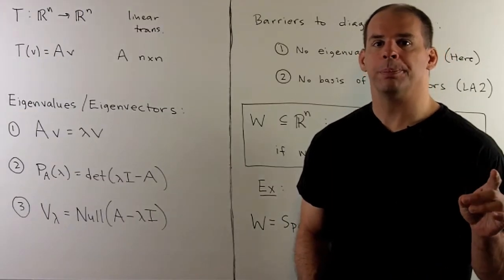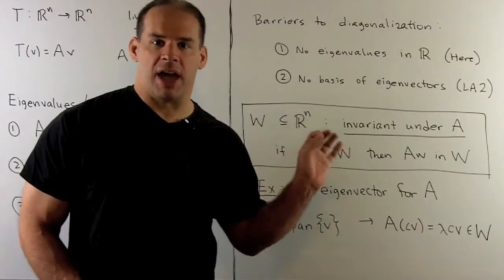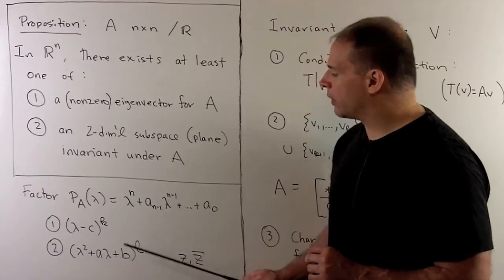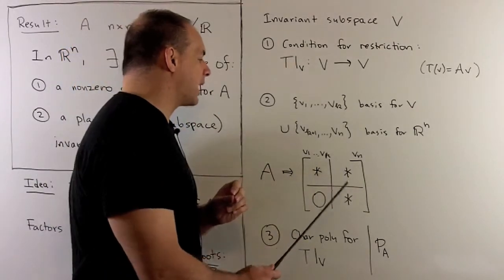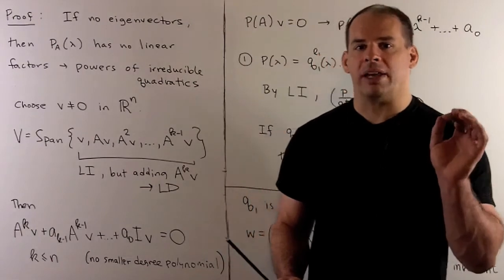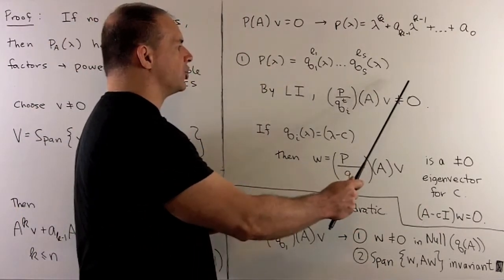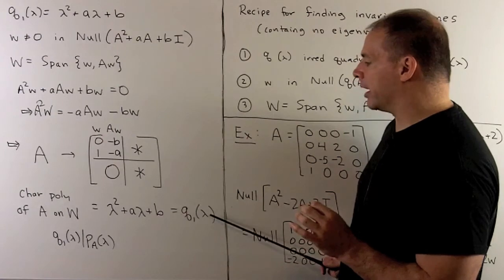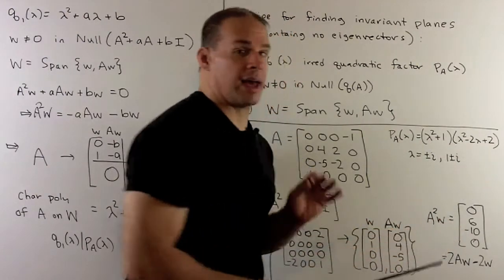Beyond Eigenspaces: Real Invariant Planes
Linear Algebra:  In the context of real vector spaces, one often needs to work with complex eigenvalues.  Let A be a real nxn matrix A. We show that, in R^n, there exists at least one of:  an (nonzero) eigenvector for A, or a 2-dimensional subspace (plane) invariant under A.